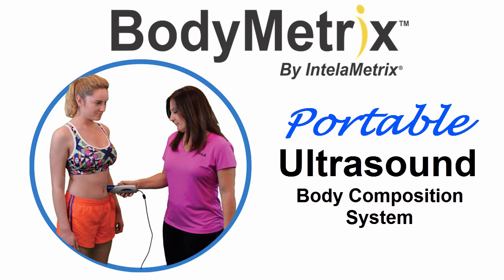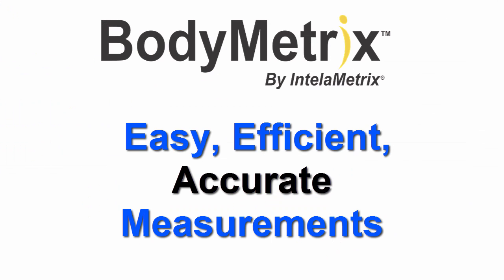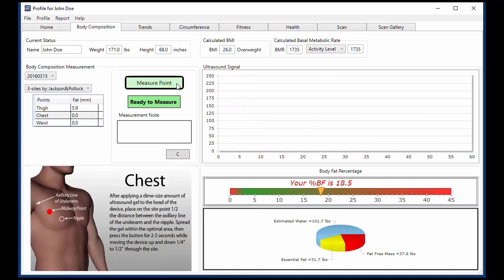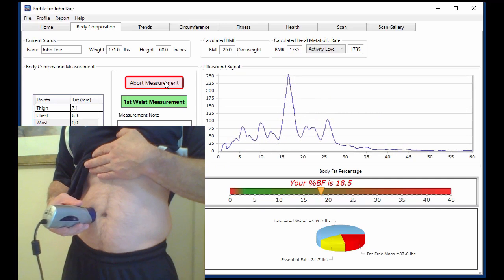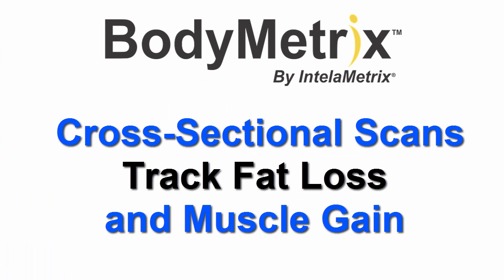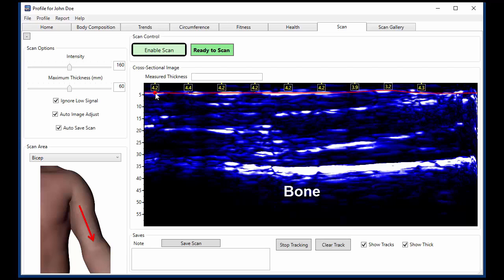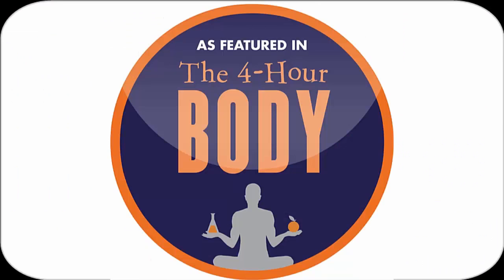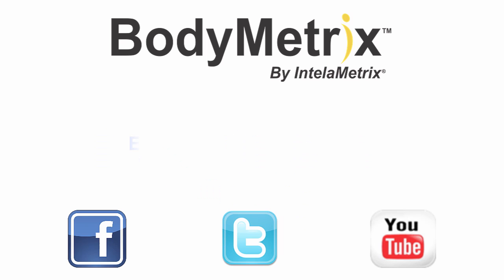BodyMetrix Introduction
Short video that shows how to use BodyMetrix system and new BodyViewProFit windows software